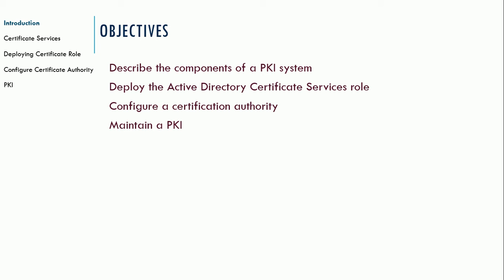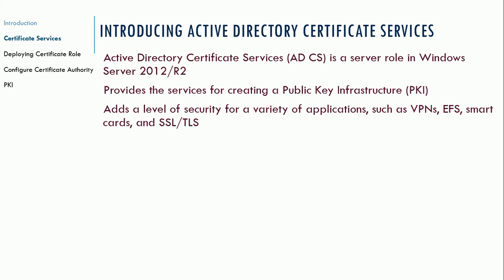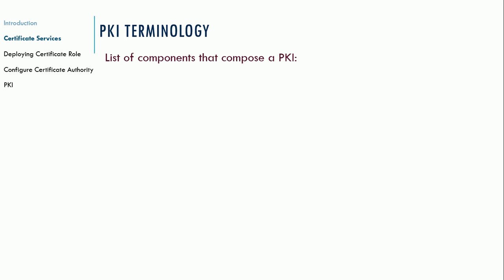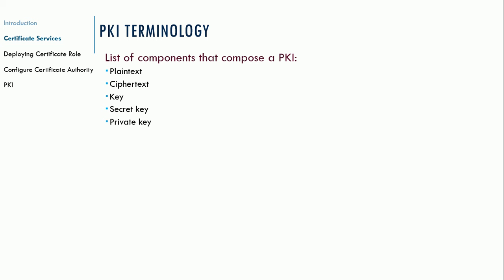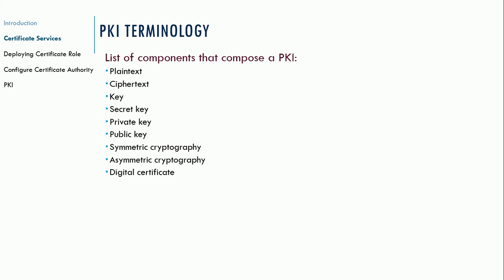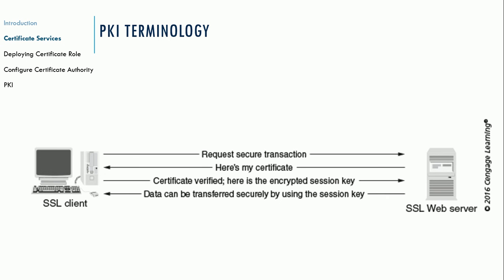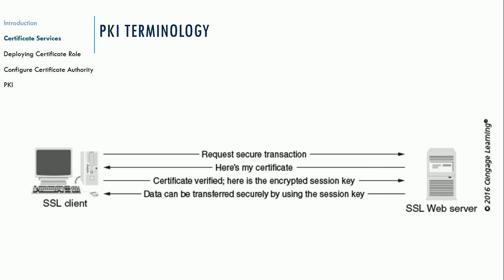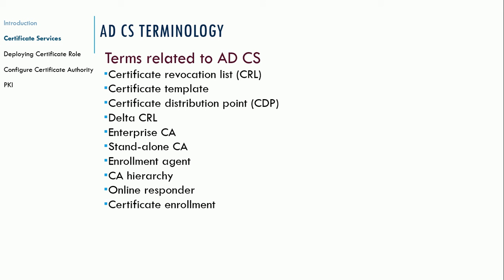CT 320 Unit4 A Certificate Services